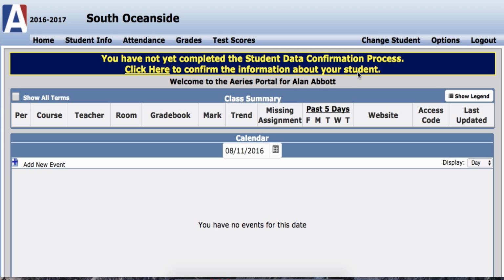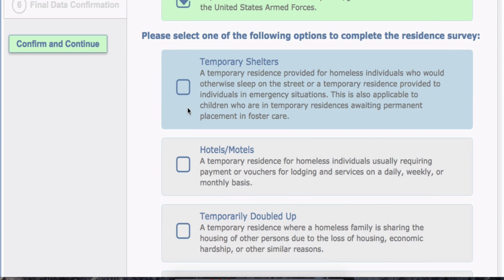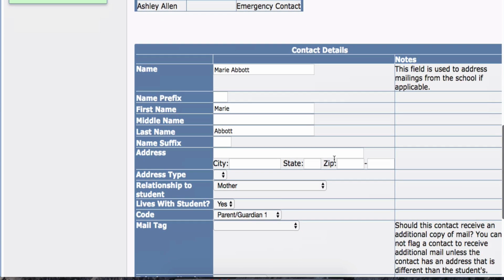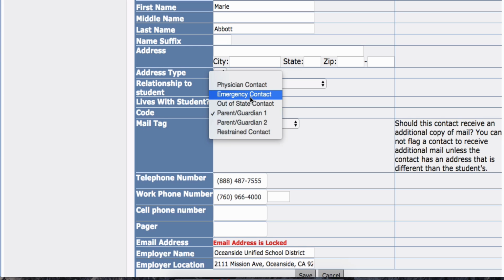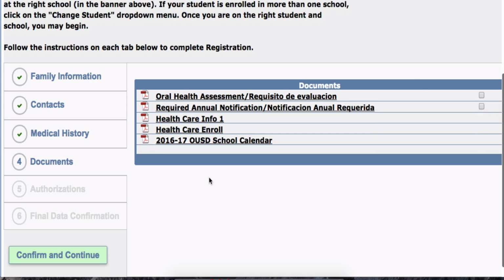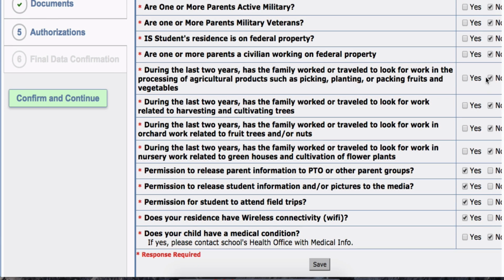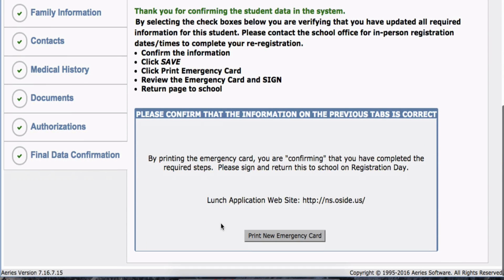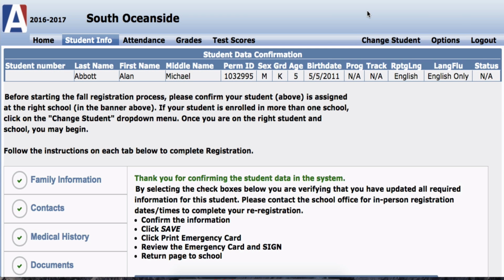OUSD Data Confirmation For Returning Students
This video explains the process of data confirmation fro Returning Students to Oceanside Unified School District.